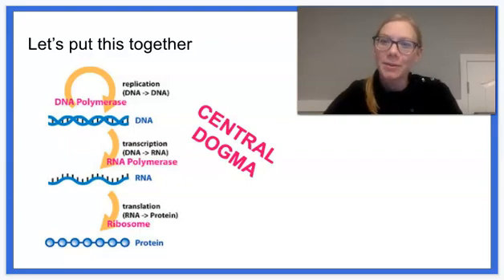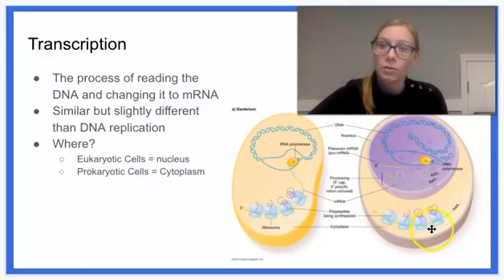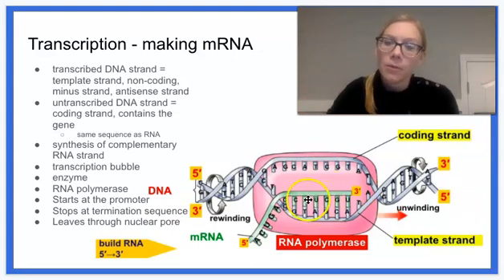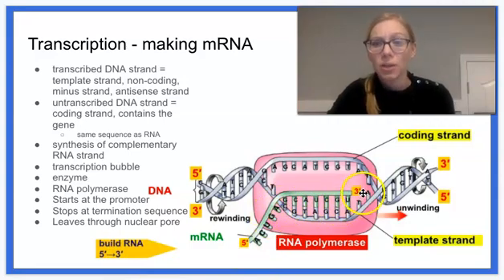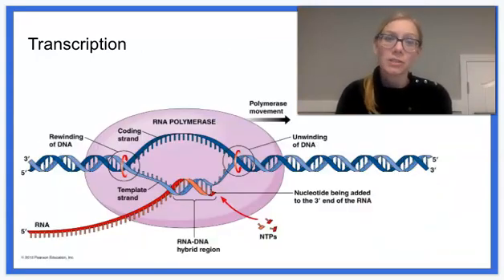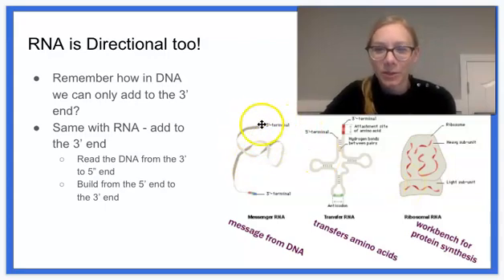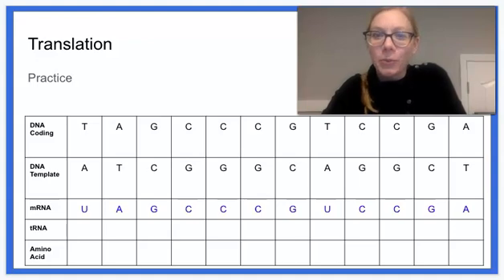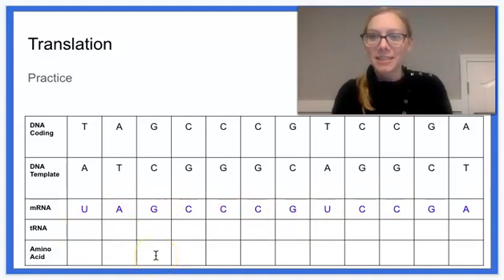6.3 Transcription and RNA Processing - Part 2